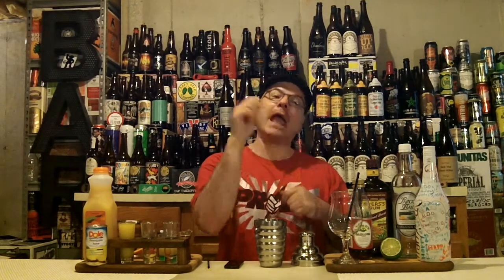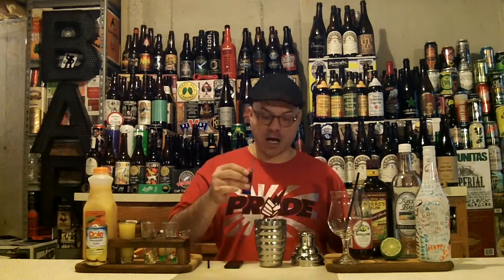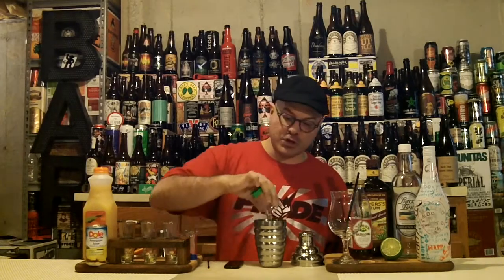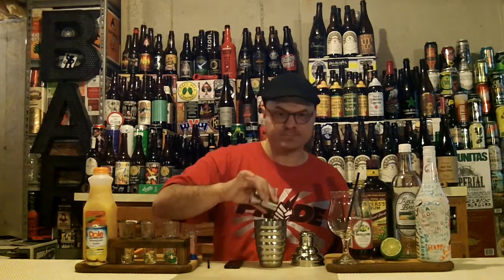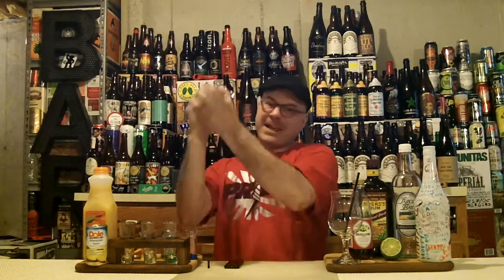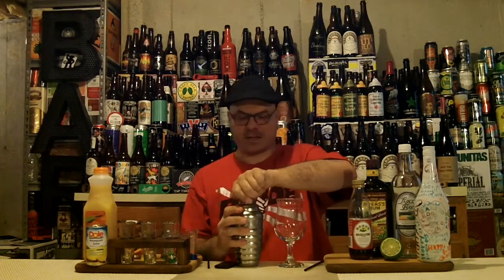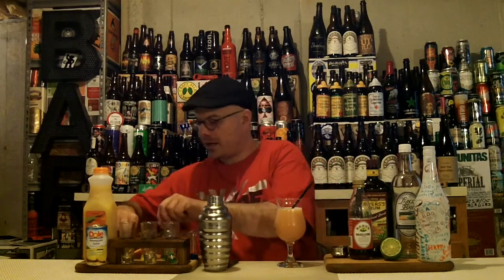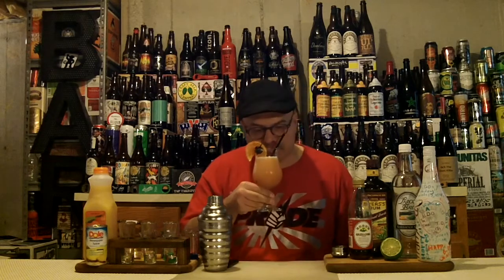How To Make A Bahama Mama Cocktail / Mixed Drink ◼︎ RECIPE INCLUDED ◼︎ DJs BrewTube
Aloha BrewTube:

That's right, its mixed drink time again. Once again I'm making another easy drinking libation for the Mrs.  This time I prepare for her  a BAHAMA MAMA to enjoy.  This drink has a few more ingredients then some but is still simple, straight forward easy to drink high powered goodness. Caution, this drink packs a punch.  If you make one of these for your friend or significant other, you will have one happy and quite possibly a bit intoxicated camper on your hands. Enjoy!!!  Step-by-step recipe follows:

How To Make A Bahama Mama
STEP-BY-STEP RECIPE:

Equipment:

1) Tulip Glass
2) Jigger
3) Shaker
4) Ice
5) Spoon

Bahama Mama Ingredients:

1) 1.0 oz Rum
2) 1.0 oz Coconut Rum
3) 0.75 oz Dark Rum
4) 2.0oz Orange Juice
5) 0.5 oz Lime Juice
6) 3.0 oz Pineapple Juice
7) 1 Tsp Grenadine
8) Orange wheel + Cherry for garnish

✪ DRINK PREP.:  Combine all  ingredients in an ice filled shaker.  Shake for a 10 - 15 count. Strain into a hurricane glass. Garnish & serve.

NOTE / Music Credits: Smart Riot Huma-Huma, YouTube Stock Sound / Music Samples included in YouTube Creator Studio.

CHEERS!!!

DJ